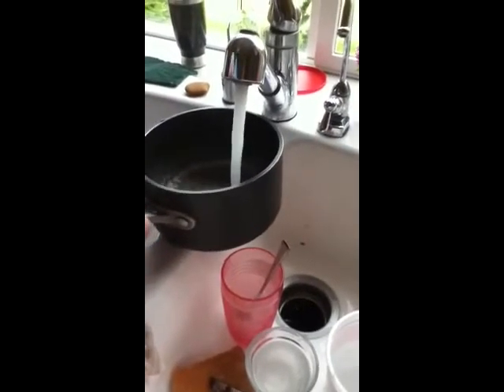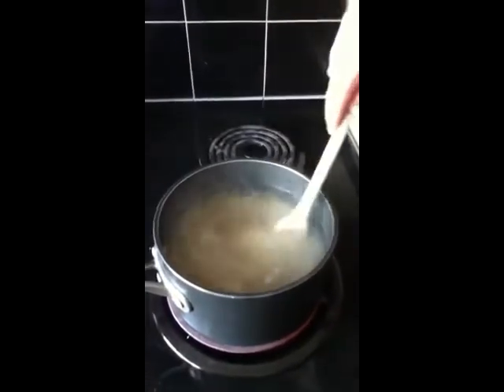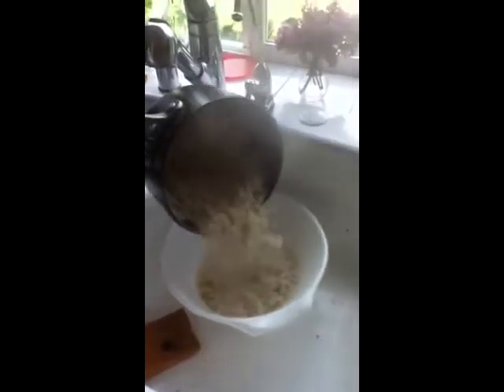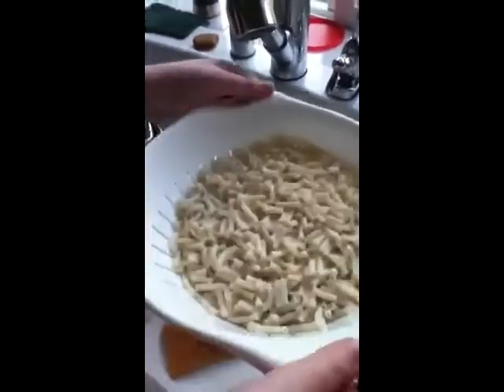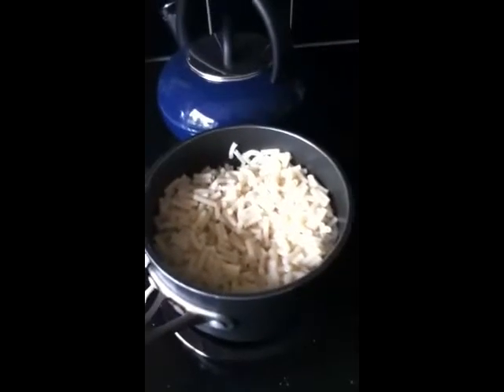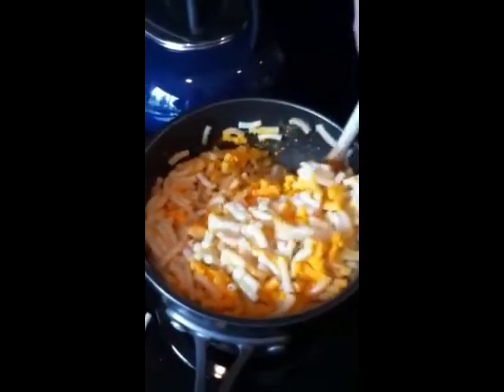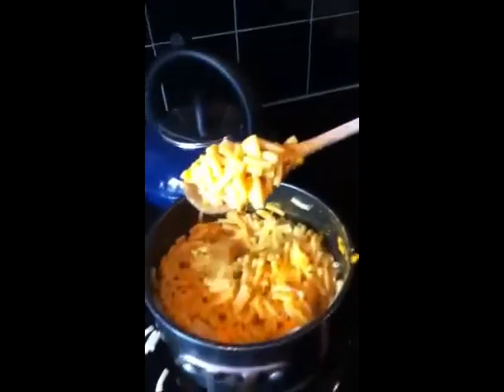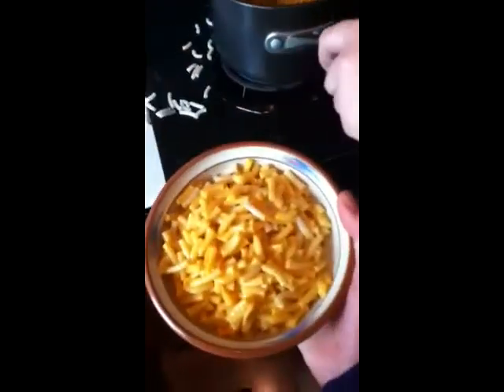sexy mac and cheese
a sexy veiw on mac and cheese